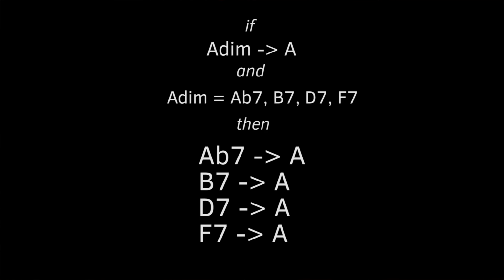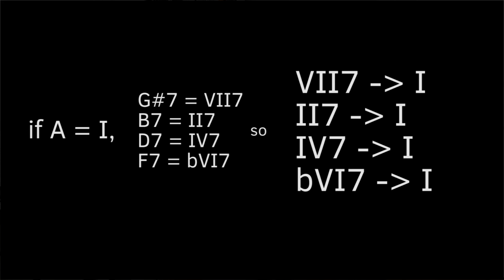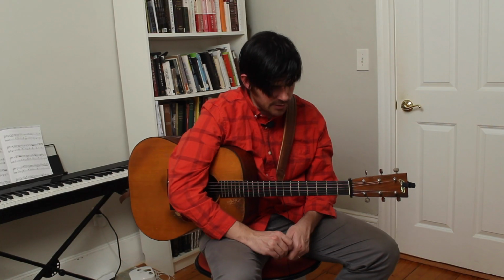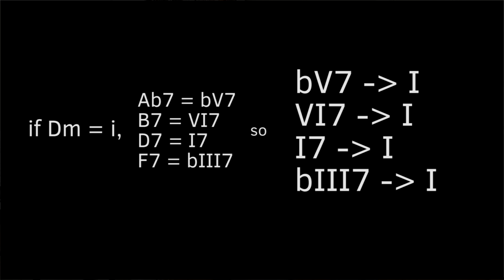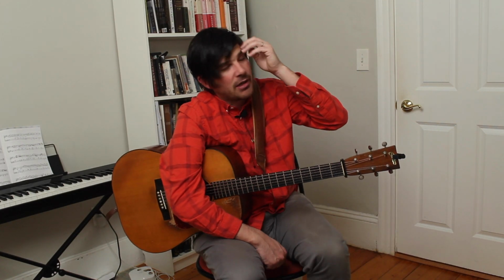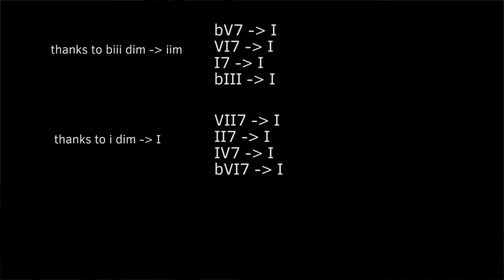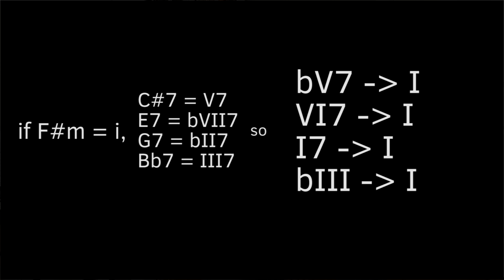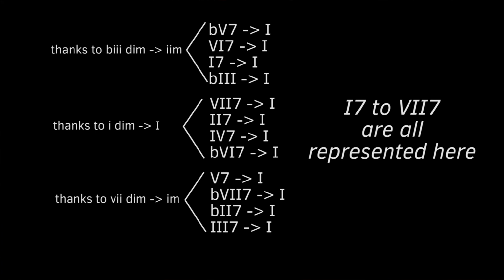Dominant chords could go anywhere: a pseudo logical proof (Quick Tip 119 with Stash Wyslouch)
so dominant chords can kinda go anywhere, sort of. This is at least a fun theoretical rabbit hole to explore based on 3 different appearances of diminished chords in a lot of music. This is old news for 19th century composers and jazz improvisers, but it still kind of blows my mind and feels like a lifetime of exploration could go into this!